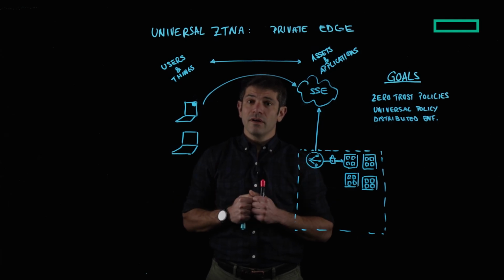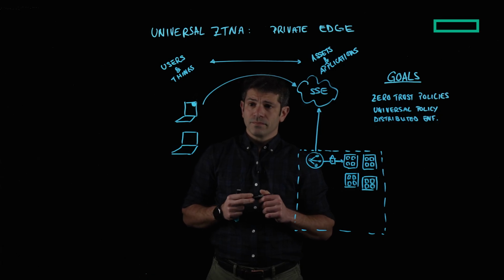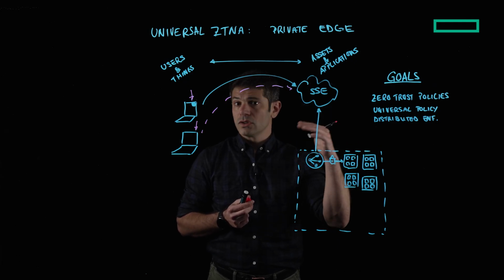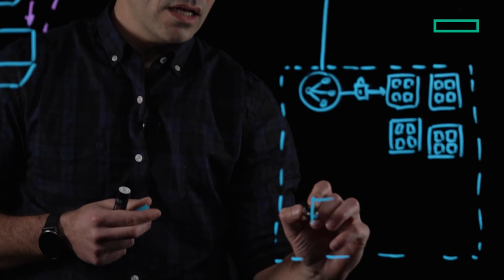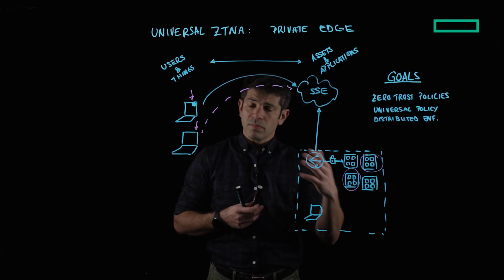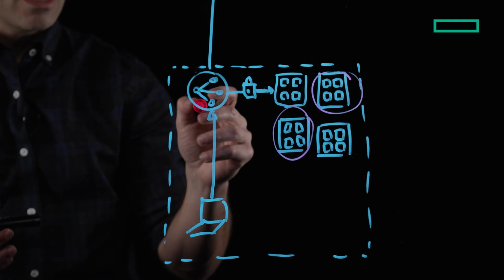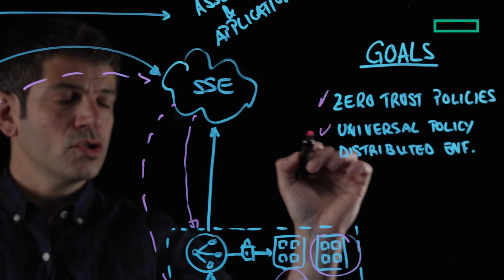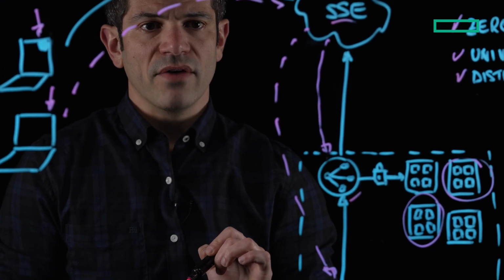Universal ZTNA: Private Edge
While traditional ZTNA centered on remote access, discover how Universal ZTNA extends zero trust to on-premises environments with a private edge architecture, eliminating the need to route traffic to an SSE PoP and enabling unified policy enforcement.